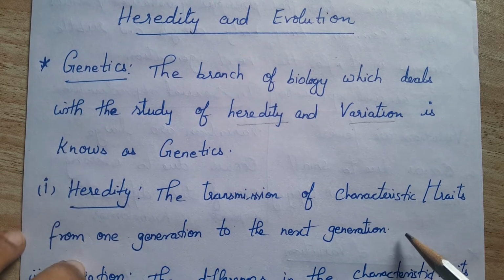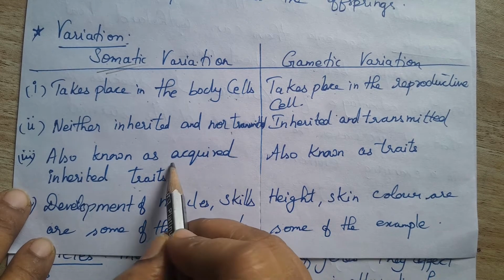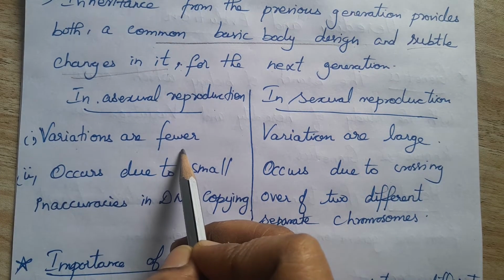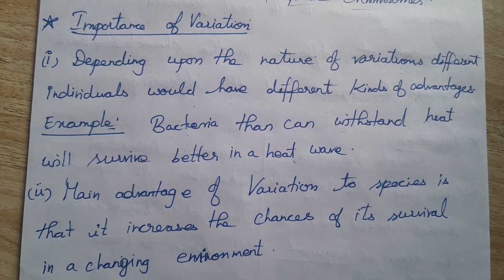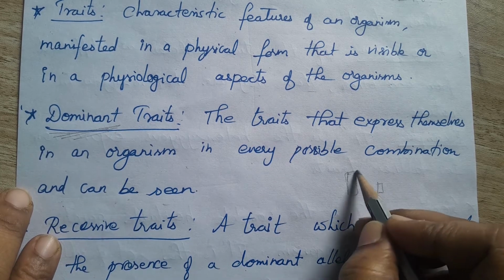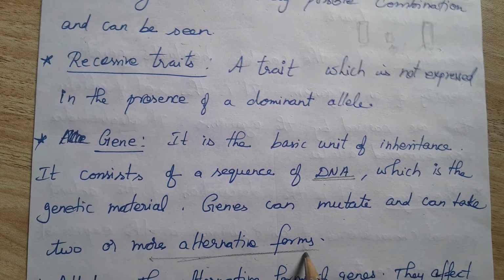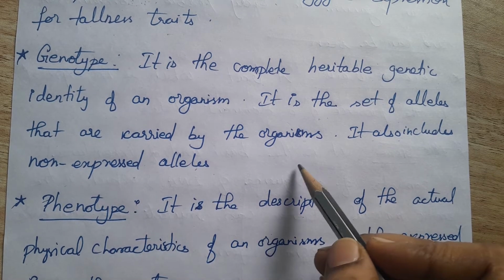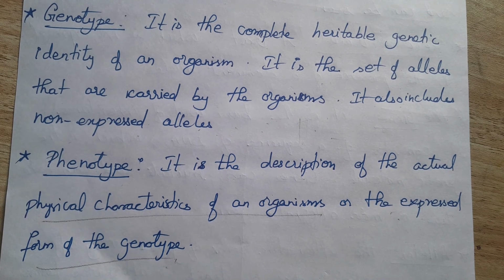Day 36 | Biology | Class 10 | ch 9 | Heredity and Evolution | Introduction